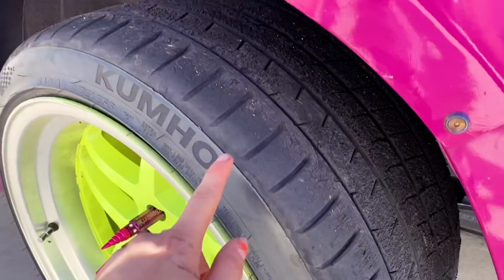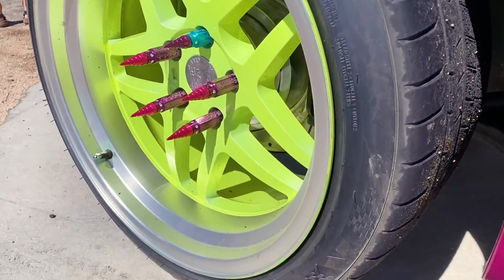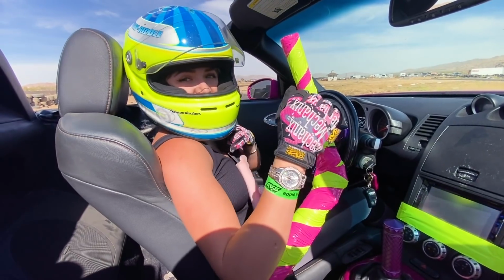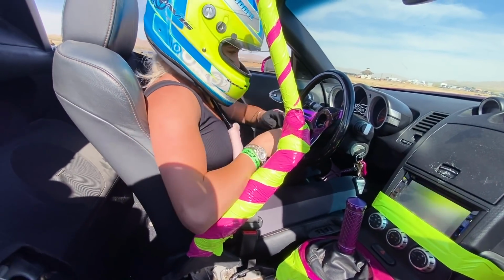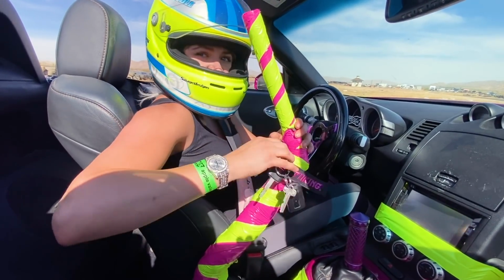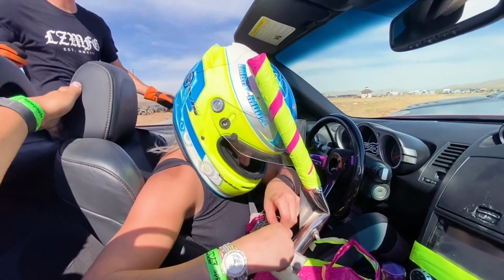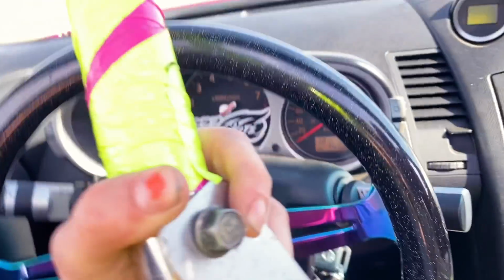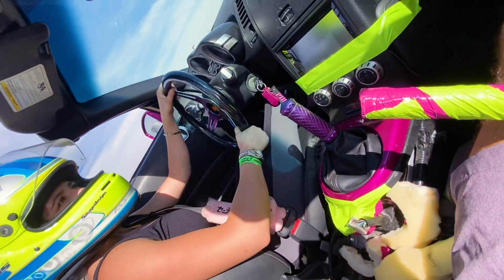BROKE THE 350Z VERT DRIFTING...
Such a bummer!!...Despite all the craziness, I had a blast at AVS for @brilynchirl  birthday bash. Little things will always come up on a new build... but we're starting to dial in the 350z vert, and I'm LOVING convertible drifting!! Luckily @AdamLZ  's s13 fire was put out fast and the car is good.

HAPPY BIRTHDAY BRIIIII!